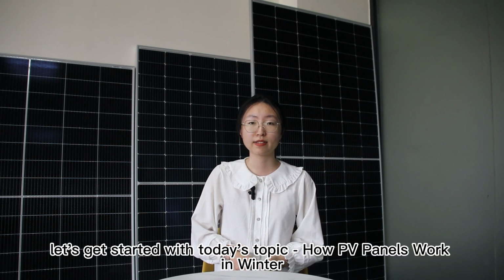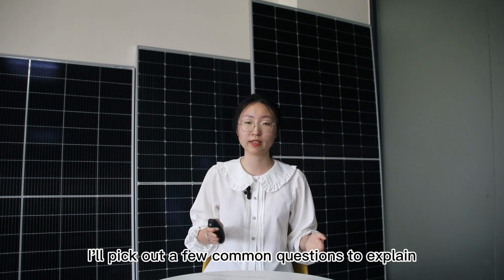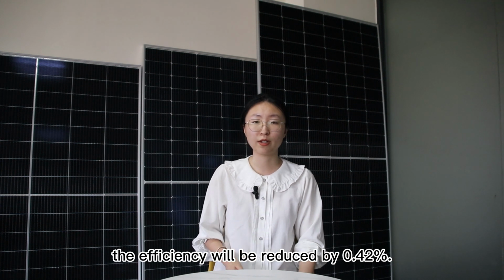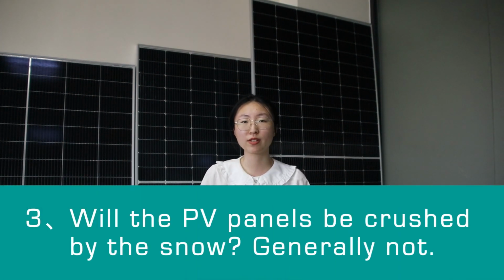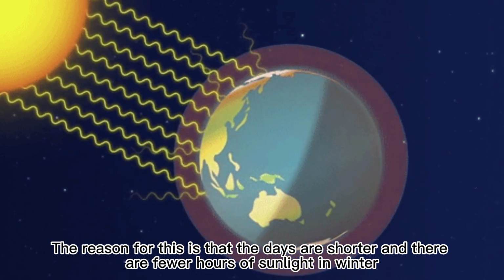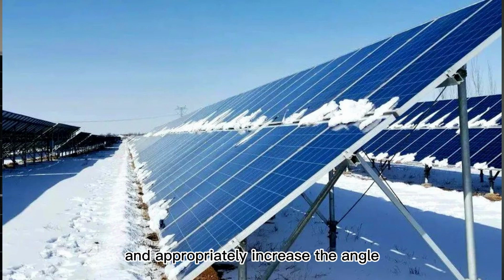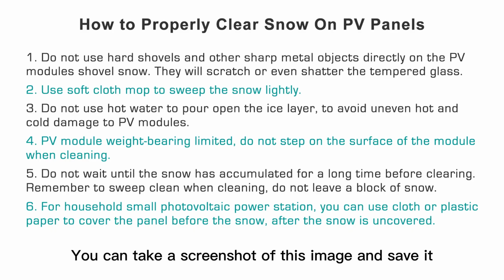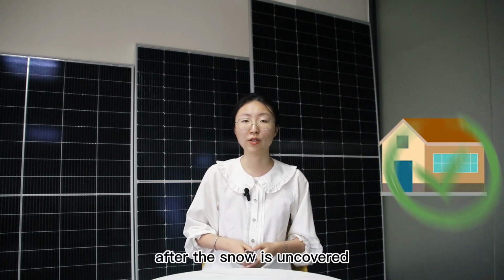How Do Solar Panels Work In Winter?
The first video in the series: Knowledge About Solar Panels.
In this video, Amy from MaysunSolar will show you how PVpanels work in winter.
Do photovoltaic panels generate electricity in winter?
Do PV panels get crushed by snow?
Do PV panels get frozen?
Do PV panels generate less power in winter?
How to properly handle the snow on PV panels?